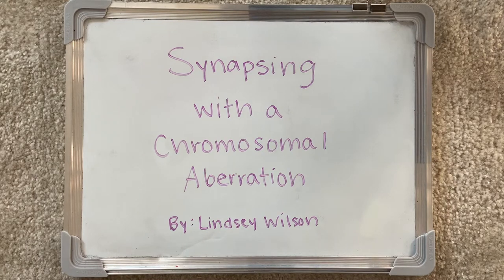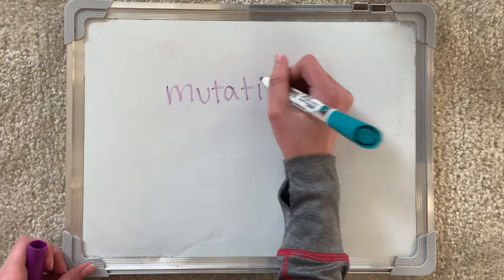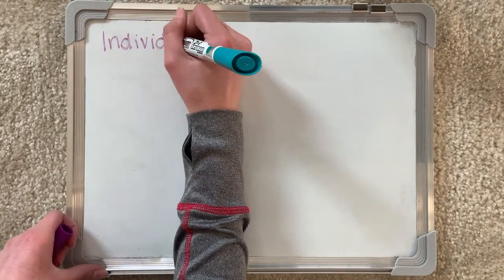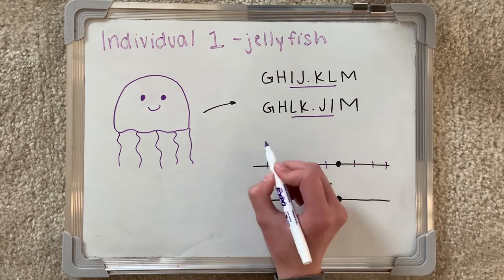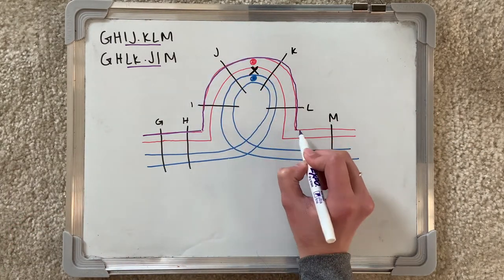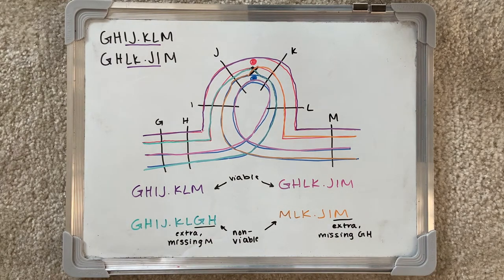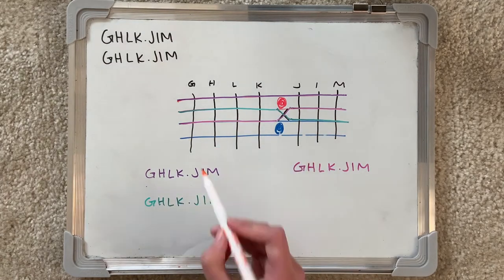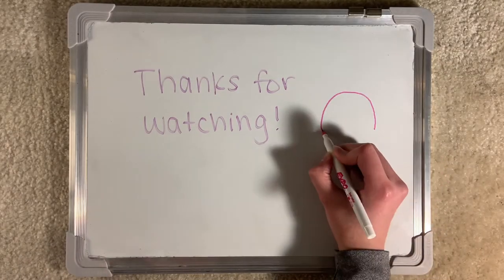Genetics Exam Mini Video 3: Chromosomal Aberrations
GN311 Exam Mini Video 3 (Prompt 2)

References:
Pierce, B. A. (2020). Section 8.2. In Genetics: A conceptual approach (p. 230). New York, NY: Macmillan Learning

All drawings are my own